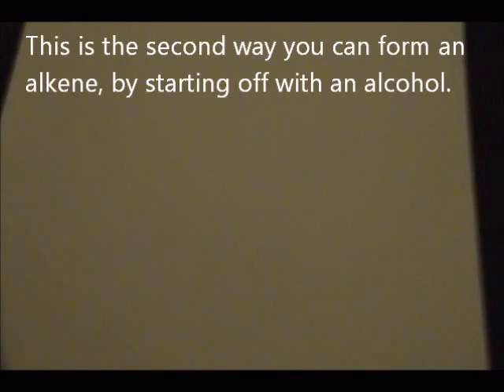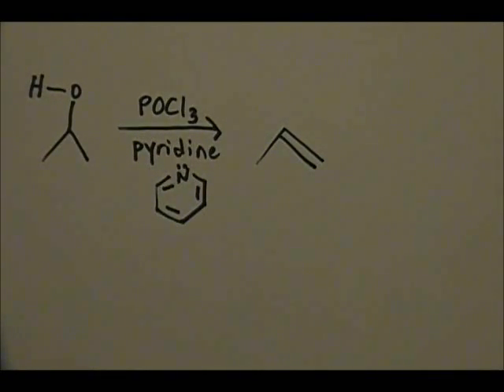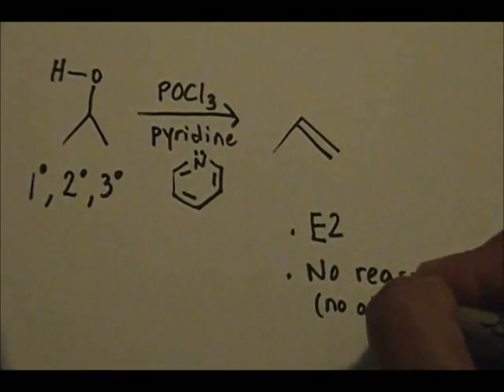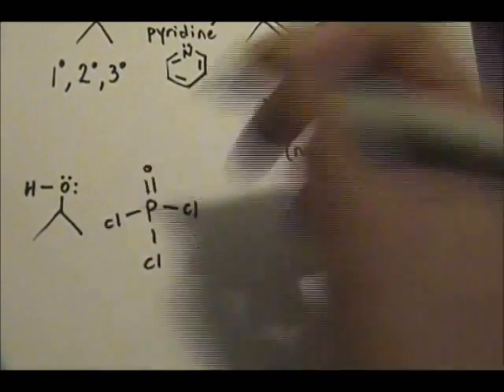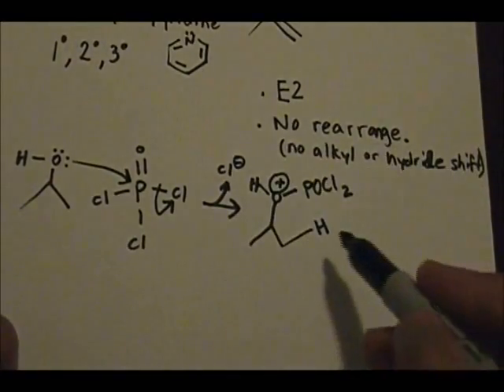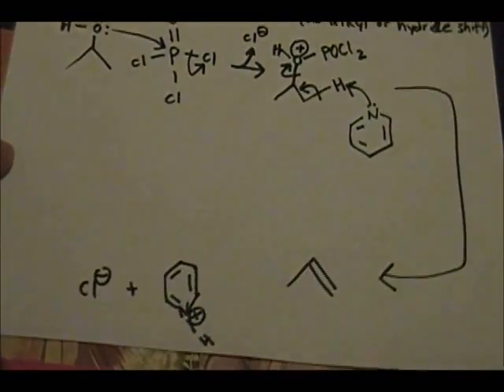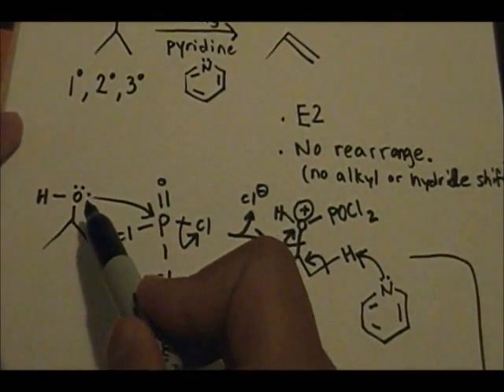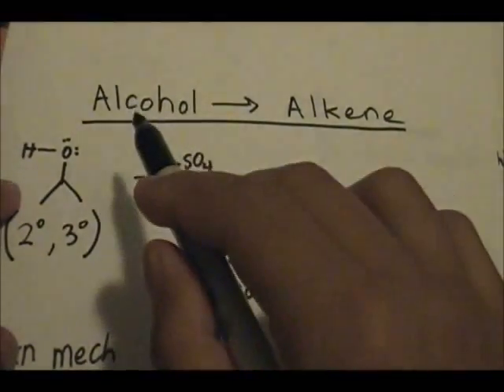Conversion of Alcohols to Alkenes part 2/3